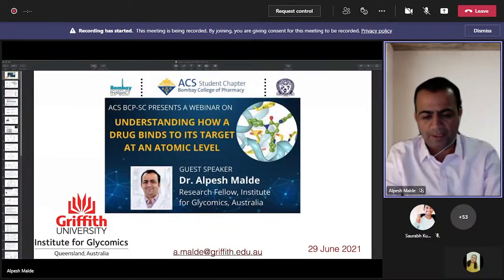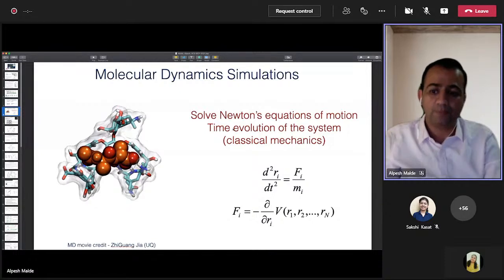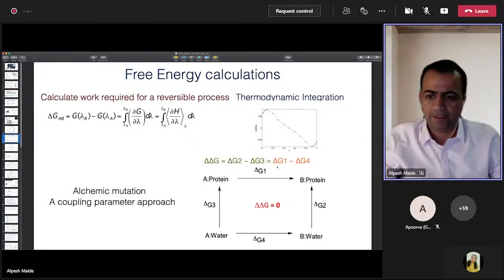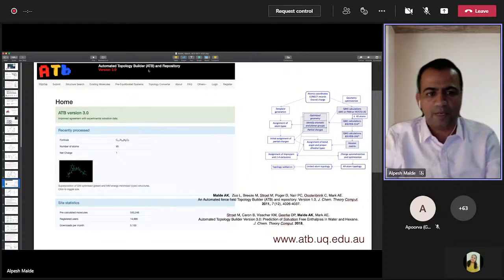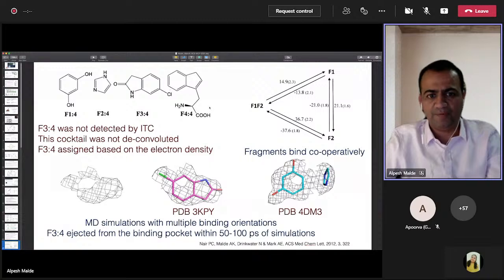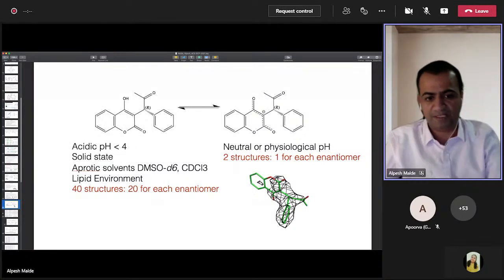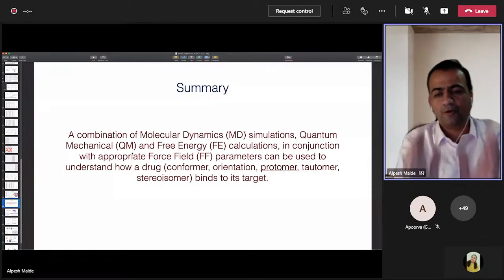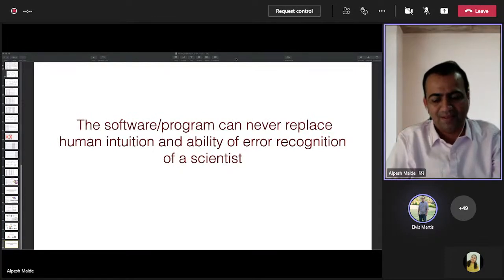'Understanding how a drug binds to its target at atomic level' by Dr Alpesh Malde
Have you ever wondered how do drugs act at an atomic level? How does knowing that interaction affect the drug design? Why do drug discovery efforts fail? What are current structure validation tools? Do they have any limitations?. If you want to know the answers, join us in a webinar by Dr. Alpesh Malde, Research Fellow at Institute for Glycomics, Queensland, Australia to Understand how a drug binds to its target at atomic level.

Dr Alpesh will illustrate how computational approaches - (Molecular Dynamic Simulations, Quantum Mechanical and Free Energy Calculations) can be used to complement and/or reconcile differences in experimental data with direct implications for drug design. Also, know about his current work on the development of computational framework to study protein-glycan structures and interactions to facilitate drug and vaccine design.